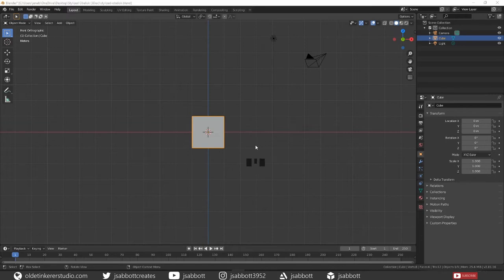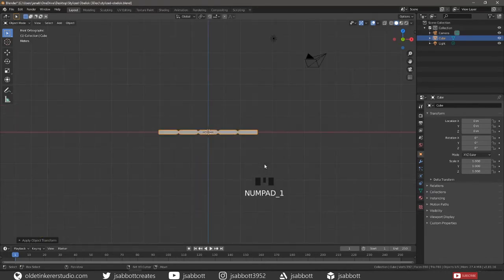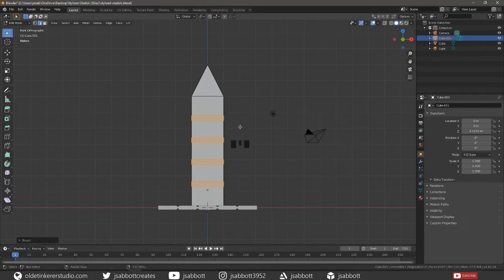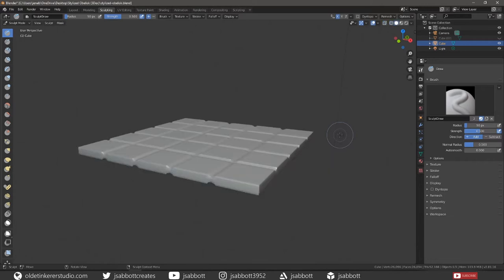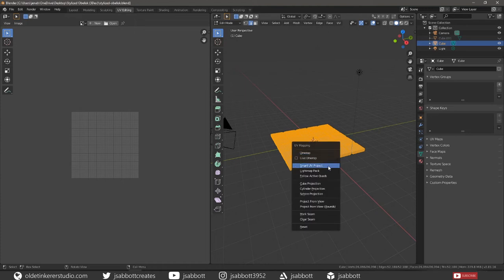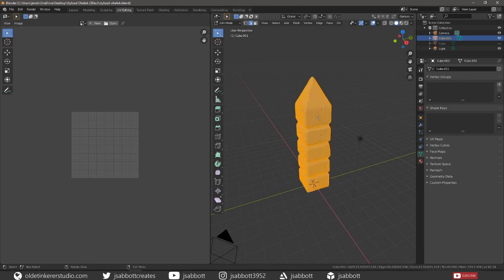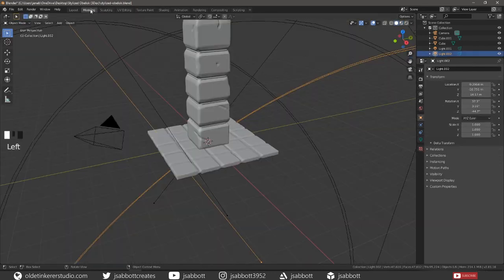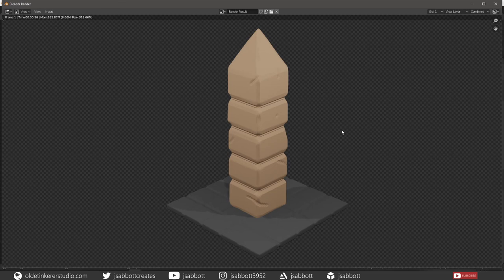How to model a stylized obelisk in Blender [2.81]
In this tutorial, we will be making a stylized obelisk.